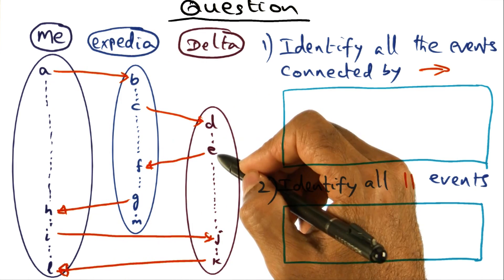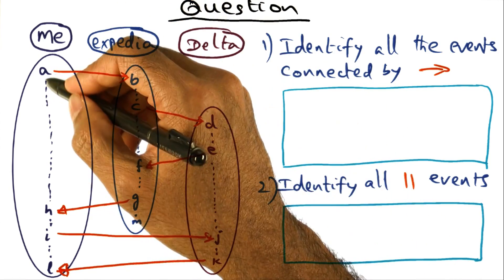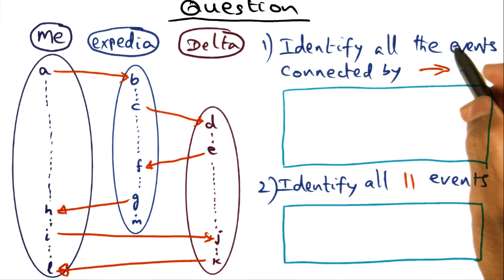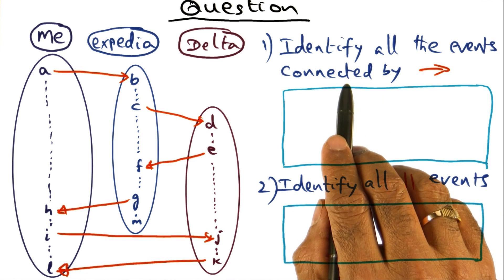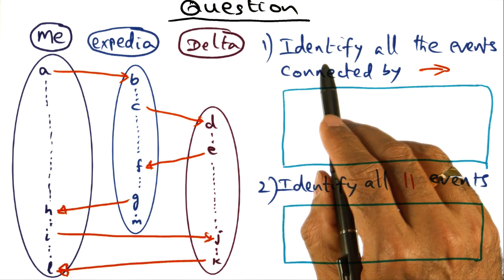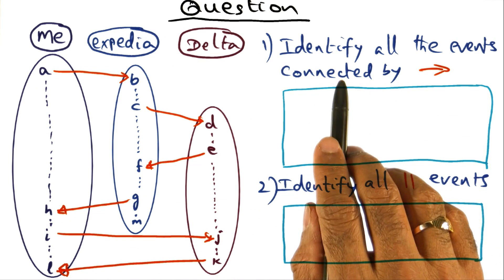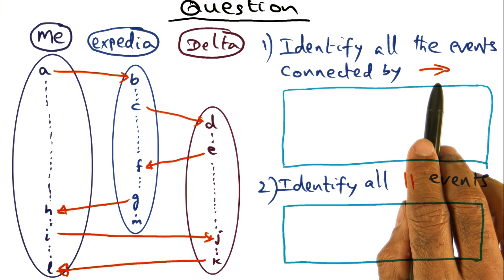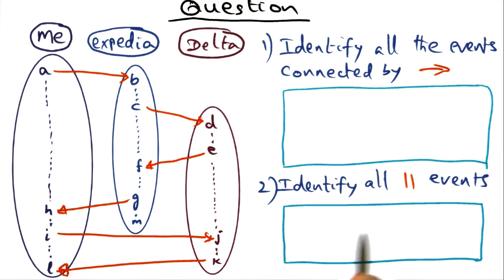Identifying Events Quiz - Georgia Tech - Advanced Operating Systems